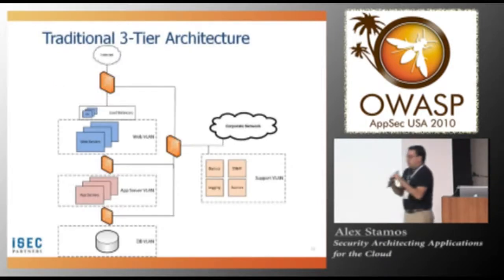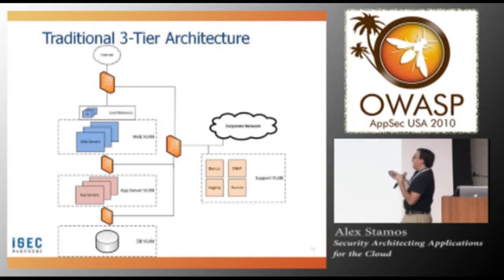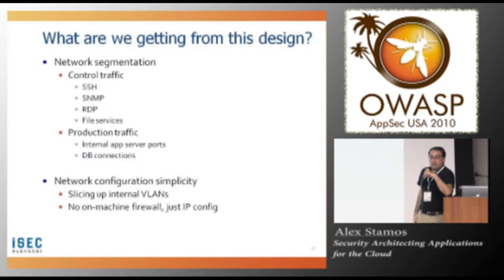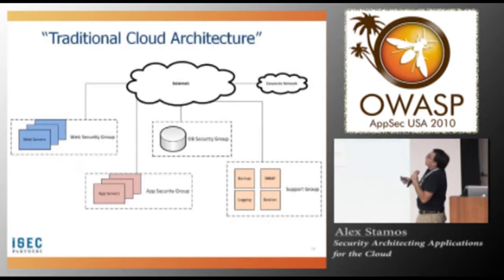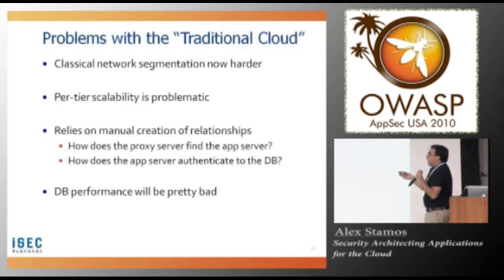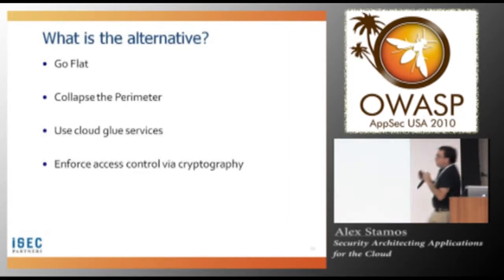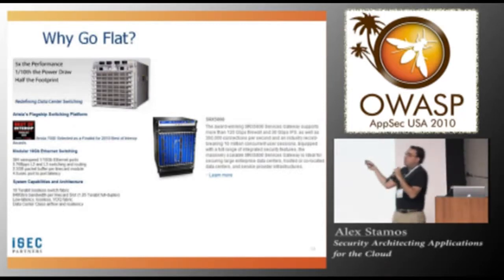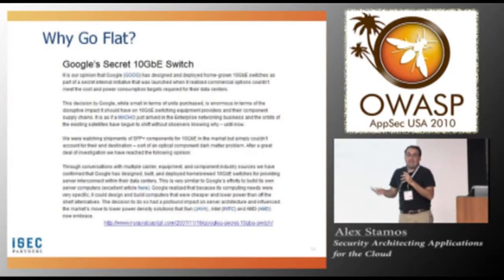OWASP AppSec USA 2010: Security Architecting Applications for the Cloud 3/4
Speaker: Alex Stamos, iSEC Partners